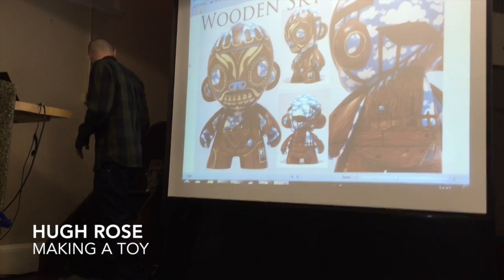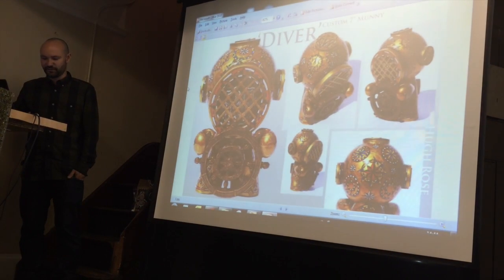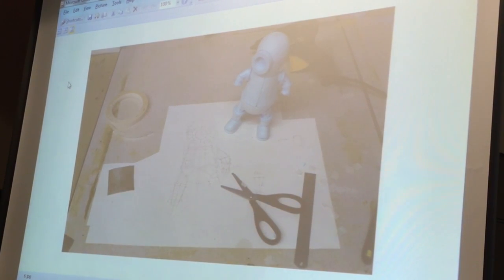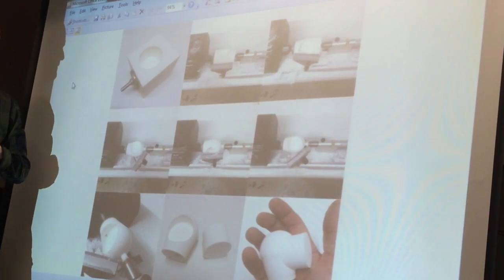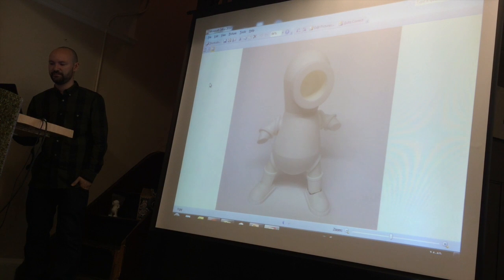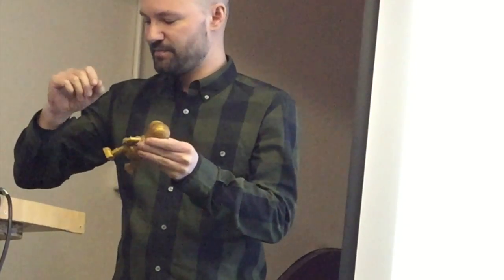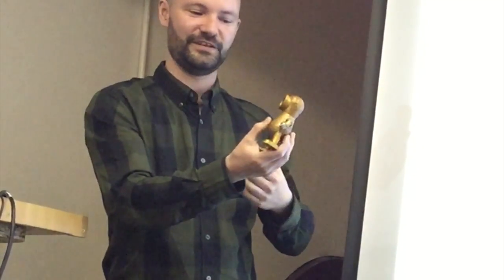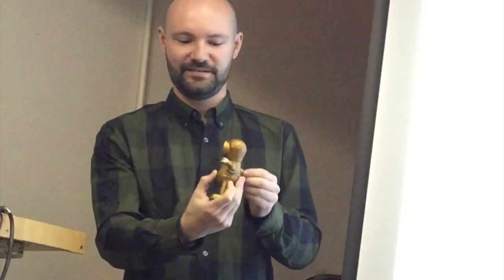Toy Con UK 2015: Hugh Rose on Making a toy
Hugh Rose at Toy Con UK 2015 talking about how he went about making his latest toy.